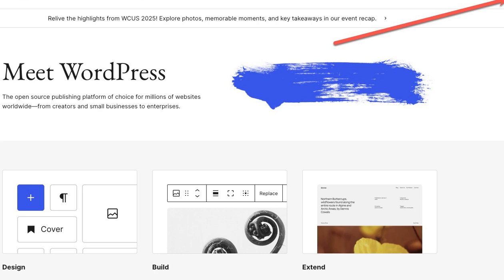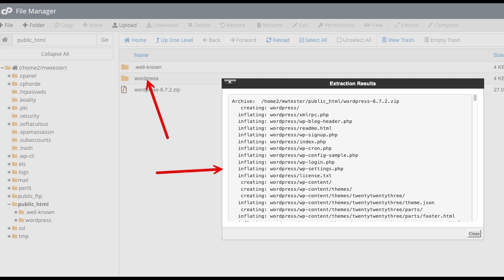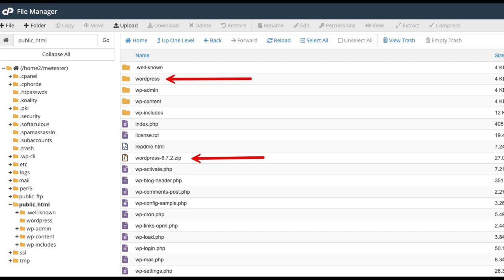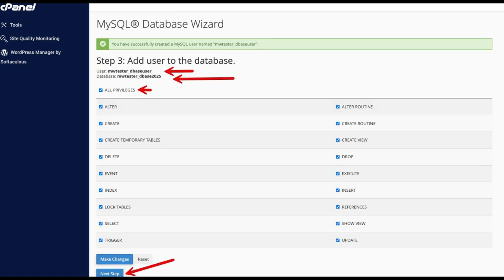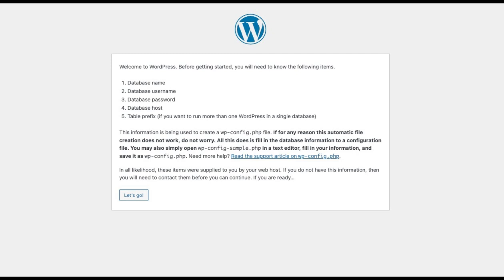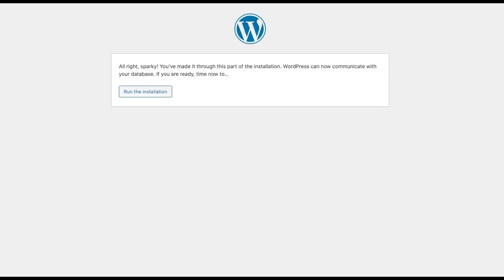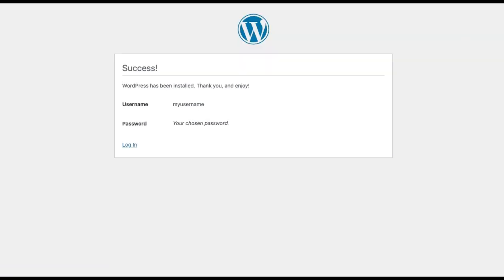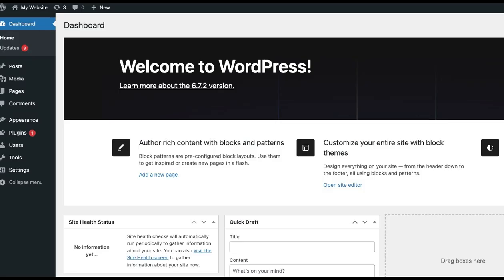Installing Wordpress onto a CPanel Server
Watch this video which describes in detail, the process from obtaining the actual Wordpress file to creating a Wordpress website live on your CPanel hosting account.
You should already have a CPanel hosting account set up before watching this video, and know how to access CPanel.